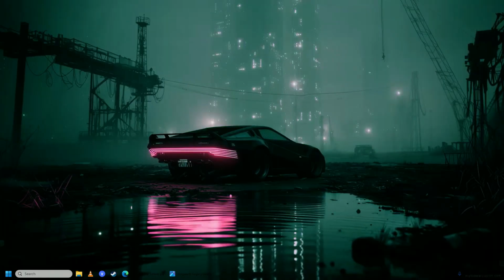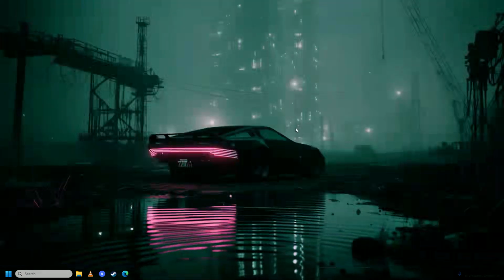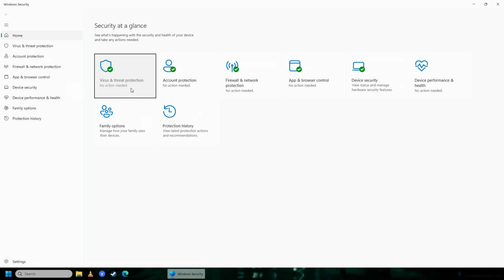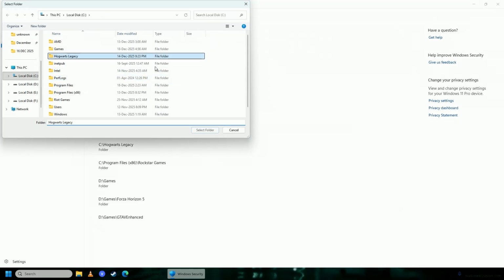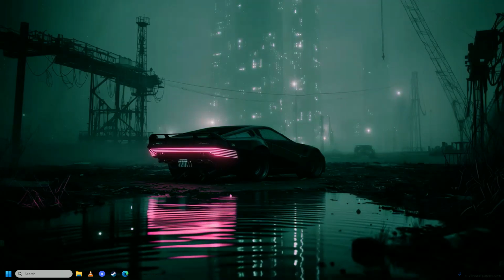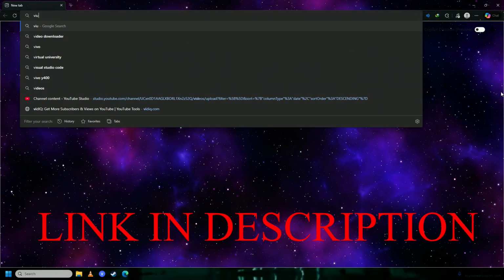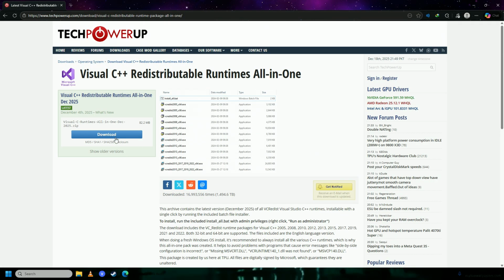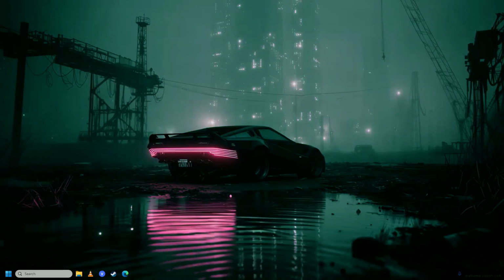Hogwarts Legacy Error 0xc00007b (2026 FIX)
The Hogwarts Legacy Error 0xc00007b is a critical application launch failure, typically caused by missing or corrupted DirectX files, outdated Visual C++ runtimes, or 32/64-bit system mismatches. Our 2026 guide provides a definitive repair process to fix this error on Windows.

Fixing Hogwarts Legacy Error 0xc00007b on startup.
Solving Hogwarts Legacy 0xc00007b application error.
Stopping Hogwarts Legacy 0xc00007b DirectX failures.
Ending Hogwarts Legacy 0xc00007b 64-bit compatibility errors.
Solving Hogwarts Legacy 0xc00007b corrupted DLL file errors.

We begin by repairing essential system components. You will learn how to download and run the latest **DirectX End-User Runtime** installer from Microsoft to replace any missing or corrupted core files. We also demonstrate a complete reinstall of all **Microsoft Visual C++ Redistributables** (from 2015 to 2022), removing old versions first to prevent conflicts.

Next, we address system architecture and file integrity. We guide you through ensuring you are running a 64-bit version of Windows and verifying the integrity of Hogwarts Legacy's game files through your launcher (Steam/Epic). We also show you how to update your graphics drivers via a clean installation, as outdated drivers can contribute to this error.

If the error persists, we perform advanced DLL and system file repairs. This includes using the **System File Checker (sfc /scannow)** tool to fix corrupted Windows system files and manually replacing specific DirectX DLL files in the game's directory. Follow this comprehensive guide to eliminate the 0xc00007b error and launch the game.

- TutoVersity